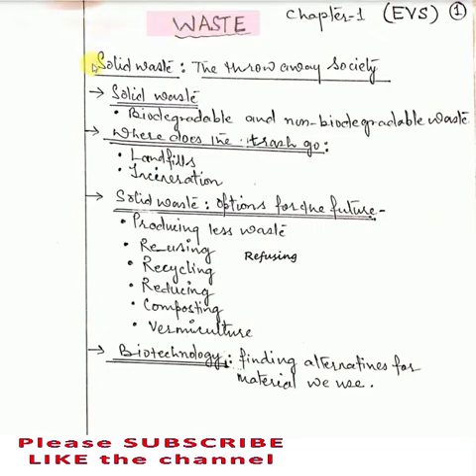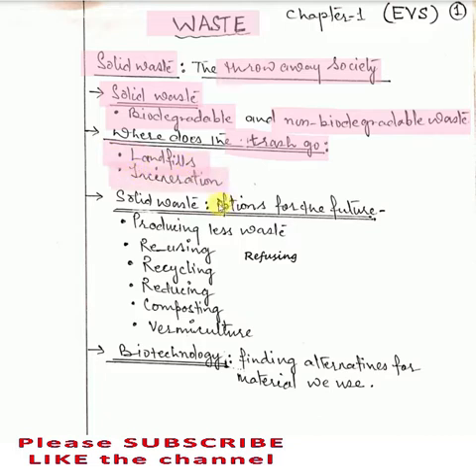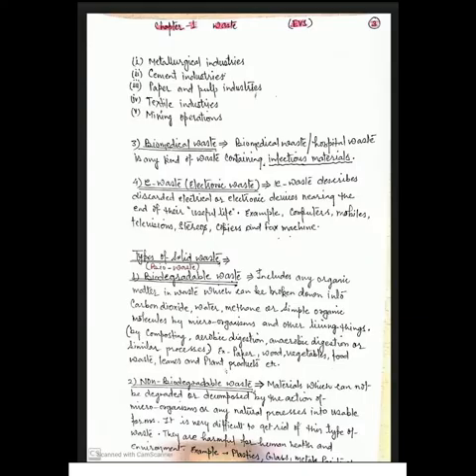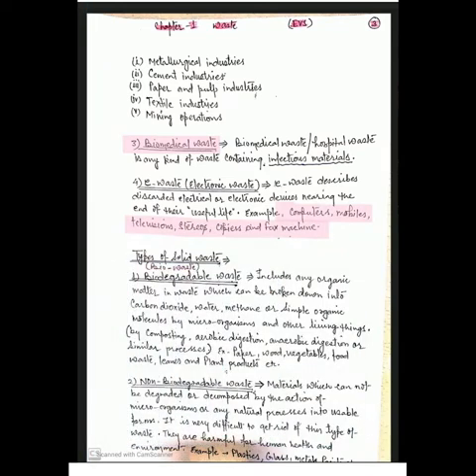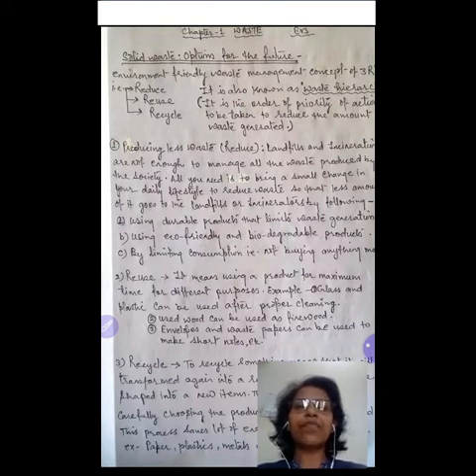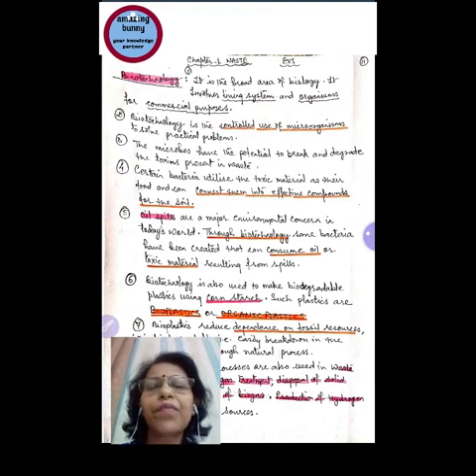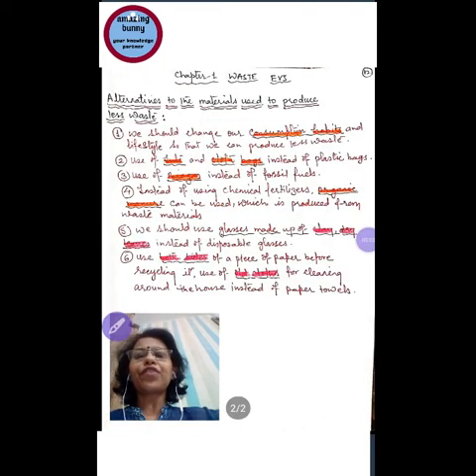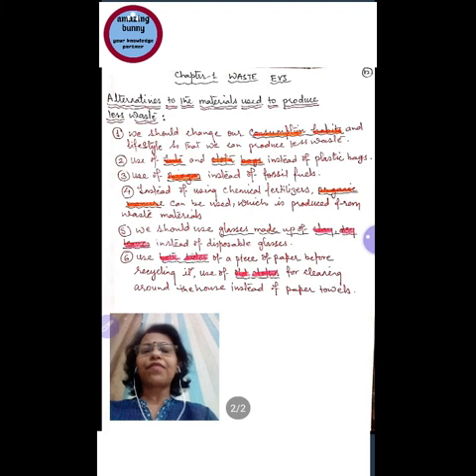EVS ICSE WASTE :QUICK REVISION IN ONE SHOT:evs icse class 10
EVS ICSE WASTE : QUICK REVISION IN ONE SHOT: ICSE CLASS 10
Our mission here at Amazing bunny is to help students who have opted environmental science(EVS) in class 10 ICSE BOARD through the power of video.
👉PDF  AVAILABLE  AT NOMINAL PRICES :
🎯ICSE ENVIRONMENTAL SCIENCE  (2022-23) SPECIMEN PAPER WITH SOLVED SECTION A AND SECTION B.

🎯ICSE ENVIRONMENTAL SCIENCE SEM 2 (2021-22) SPECIMEN PAPER SECTION B
all the answers of section B specimen paper.

🎯MOST IMPORTANT QUESTIONS AND ANSWERS:
1.Towards a sustainable future
2.Environment and development

🎯EVS CLASS NOTES
1.ADDRESSING POPULATION 2.COMBATING DEFORESTATION 3.MANAGING SOIL AND LAND
4.MANAGING THE URBAN ENVIRONMENT  5.CONTROLLING AIR POLLUTION

environmentalSCIENCE ICSE
icse environmental science syllabus 2022 – 2023
EVS MOST IMPORTANT MCQ
ICSE CLASS 10 SEMESTER 2
ENVIRONMENTAL SCIENCE SEMESTER - 2 MOST IMPORTANT MCQS
environment and development
evs icse class 10
towards a sustainable future
last years solved paper evs
GENETIC RESOURCE CONSERVATION: in-situ and ex-situ;
icse evs class 10
shipra singh
class 10 WASTE
icse class 10 complete study material